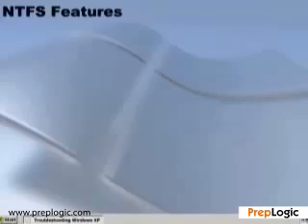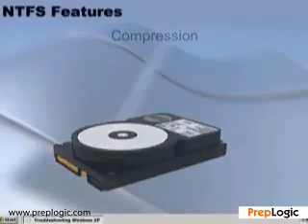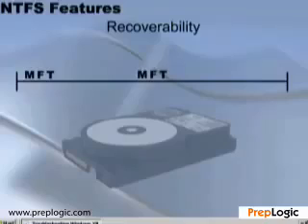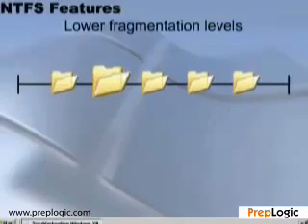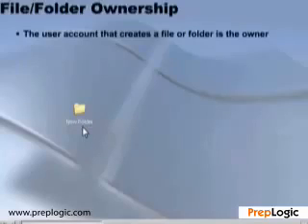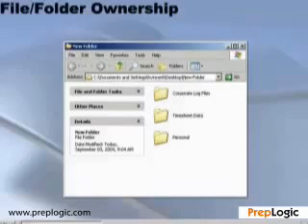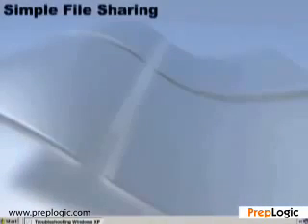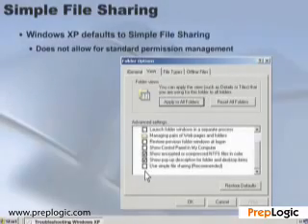Understanding NTFS - Windows XP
In this selection from Supporting and Troubleshooting Windows XP LearnSmart Video Training, operating system authority Tom Carpenter provides the basics of NTFS including file/folder ownership, sharing, copying, moving and compression.